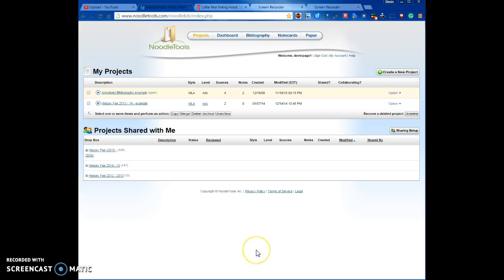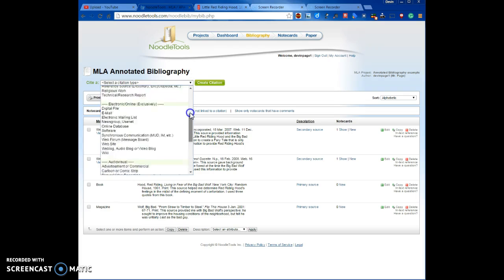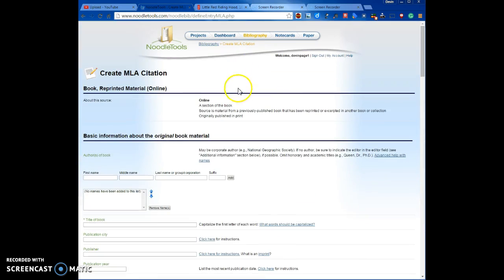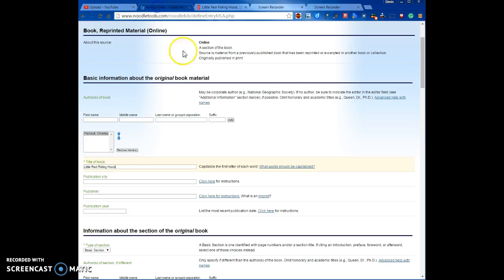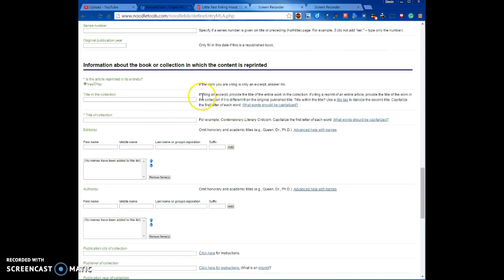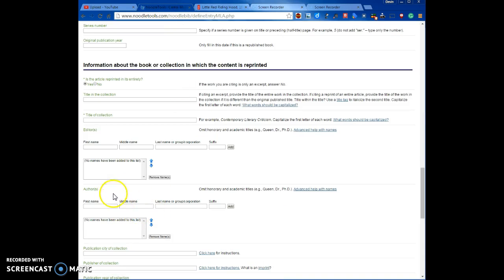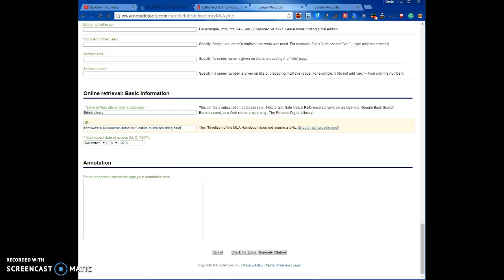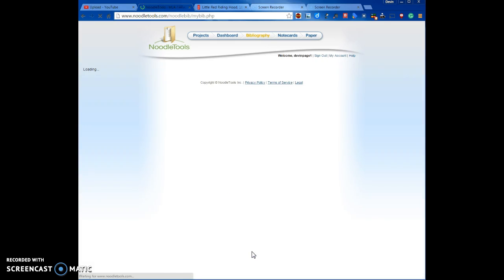How to Add Sources in Noodletools (to Create Your Bibliography)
This is a tutorial on how to add a source into Noodletools to get started creating your annotated bibliography for History Fair.